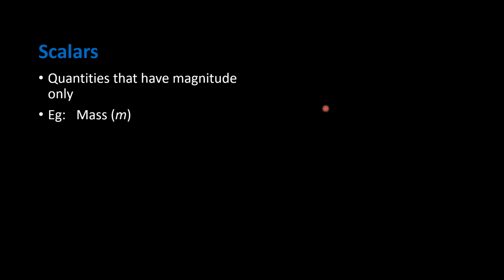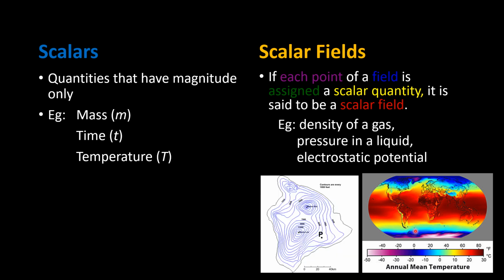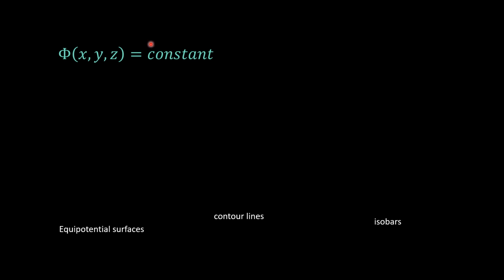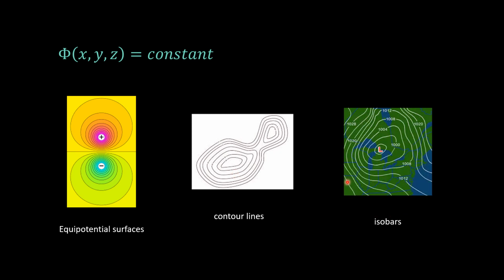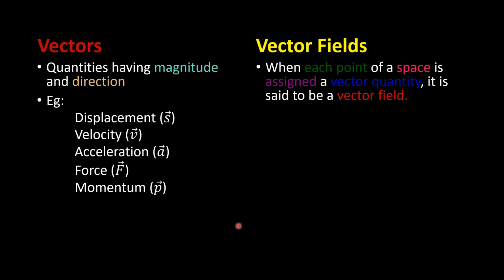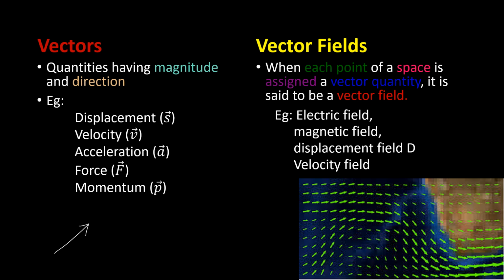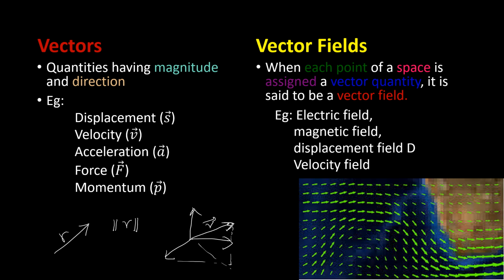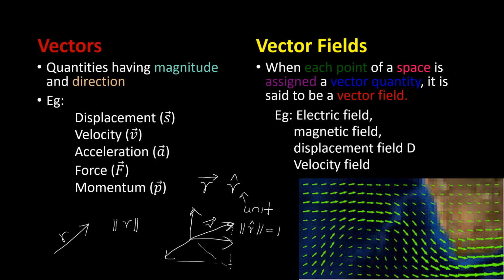Scalar and Vector Fields in Physics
Introduction to Scalar and Vector Fields in Physics